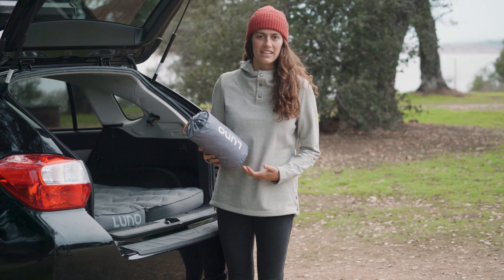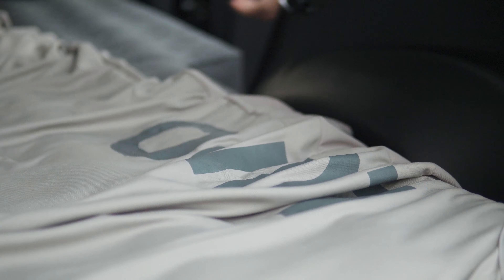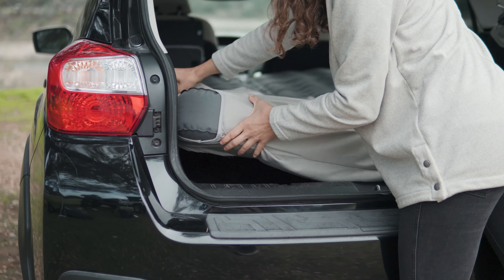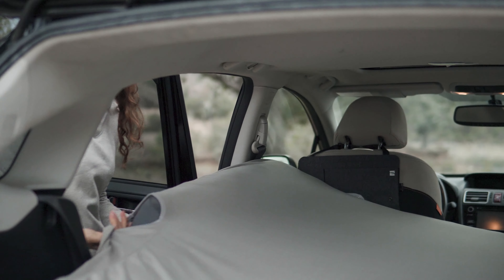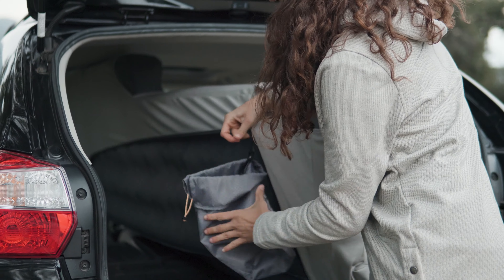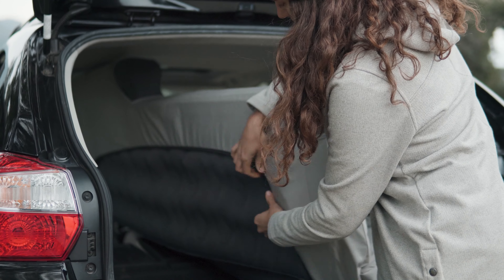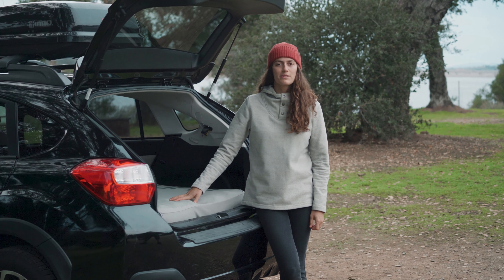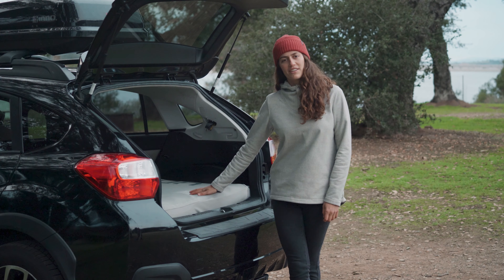LUNO — How to Set Up the Fitted Mattress Sheet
The Fitted Mattress Sheet adds a layer of comfort and protection to any Luno Air Mattress. The fabric is cozy, breathable, and offers temperature-regulated insulation. It’s designed to fit perfectly on any Luno mattress and protects your mattress from abrasion and accidental stains. Sleep soundly and guard your Luno Air Mattress for life with the Fitted Mattress Sheet. Storage pouch included.